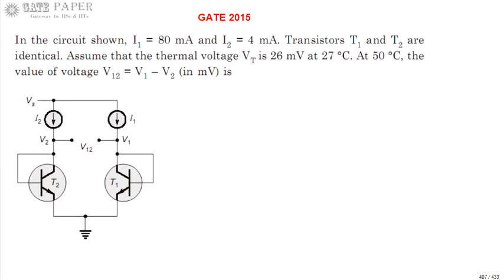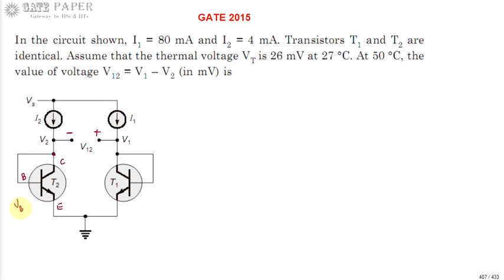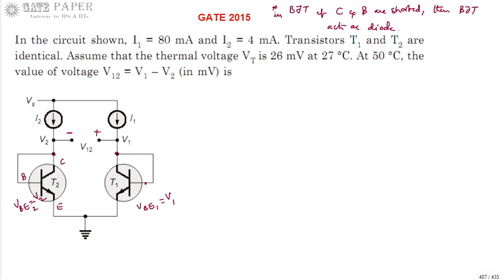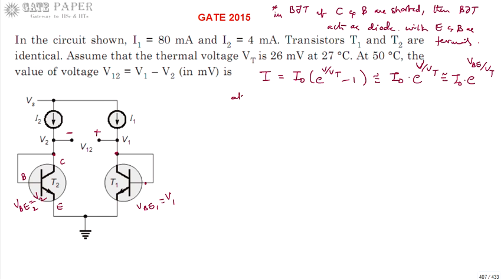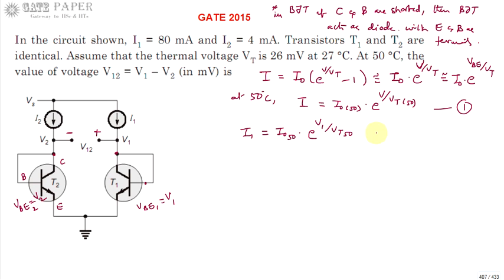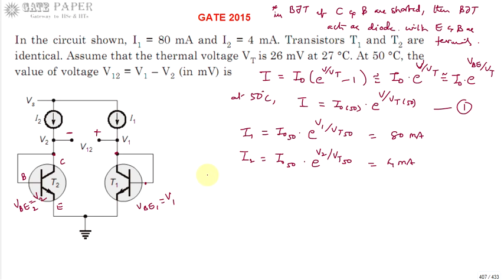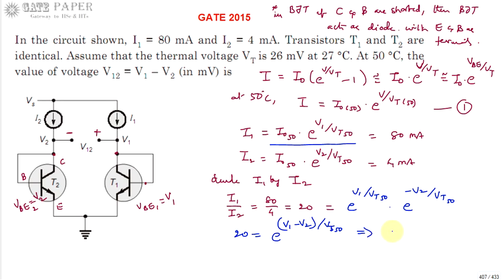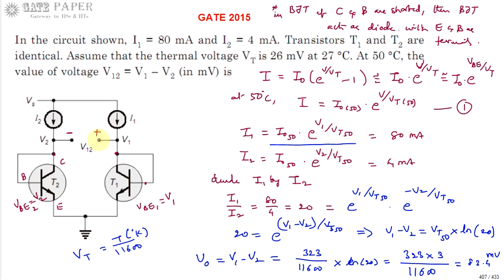GATE 2015 ECE Output voltage of a diode connected Differential Amplifier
Output of Differential amplifier is gain times of input differential voltage.
Differential Amplifier amplifies the difference between input signals and rejects the common mode signal.